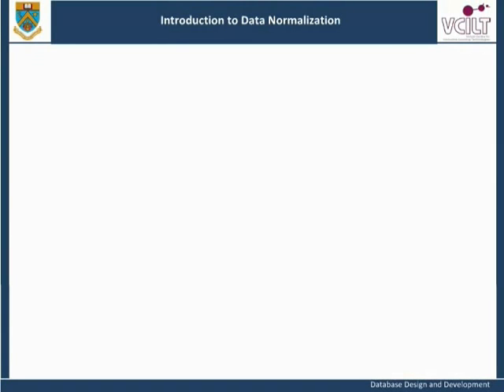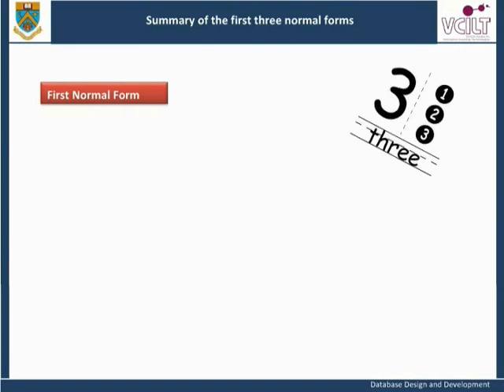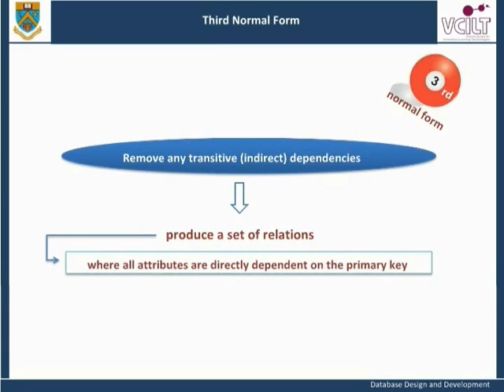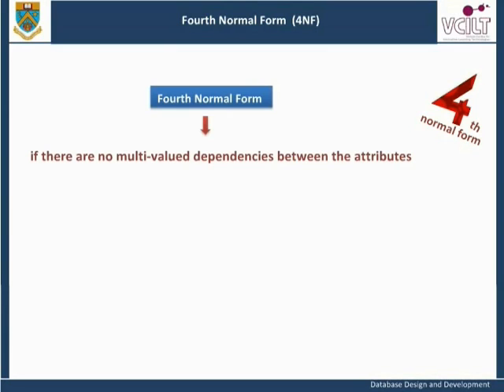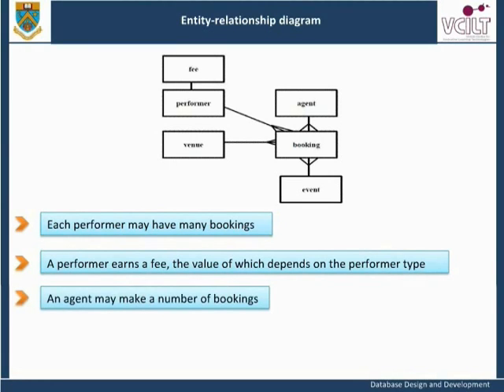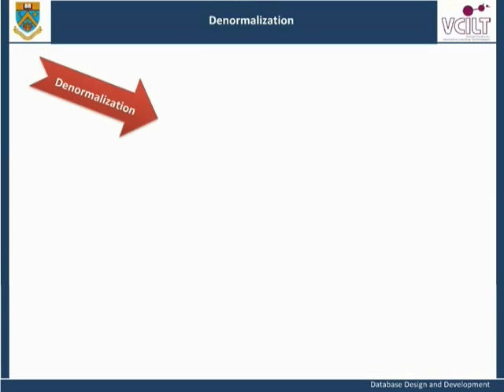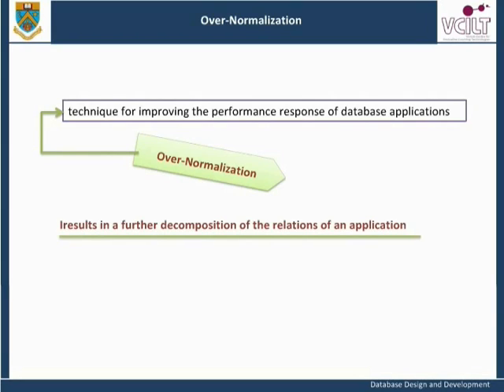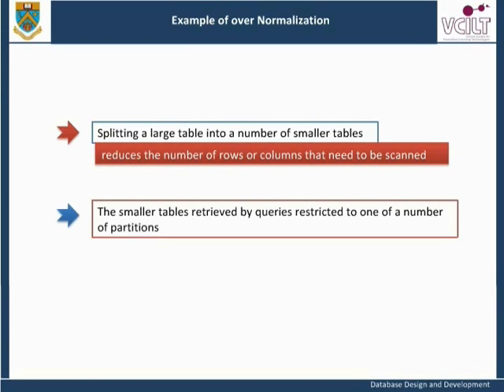Introduction to Advanced Database Design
This unit relates closely to the previous two units on Database Design in the module. This unit finalizes the material on Normalization, demonstrates how a fully Normalized design can equally be represented as an Entity-Relationship Model, and addresses the impact that a target DBMS will have on the design process.  (Chapter 13)